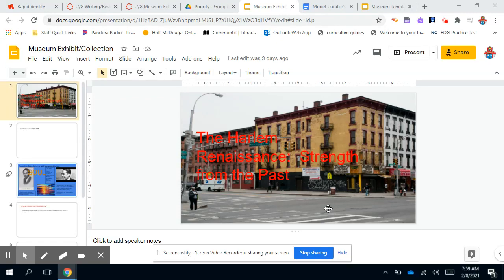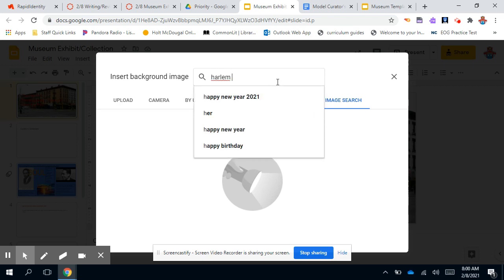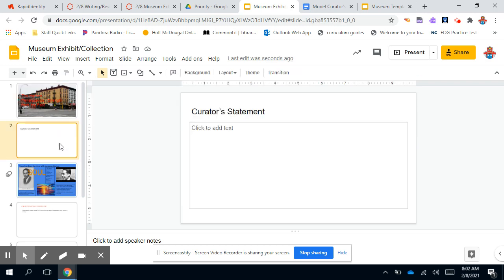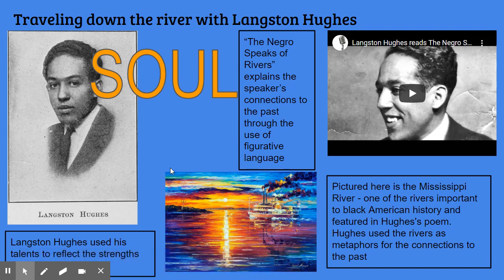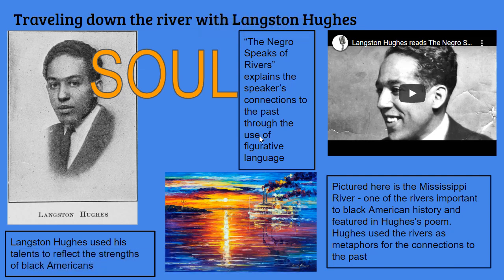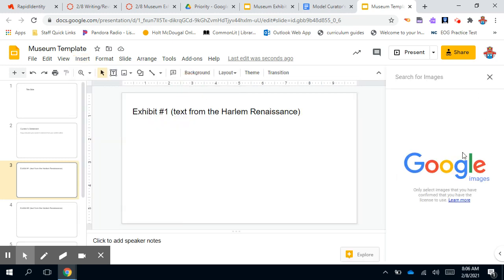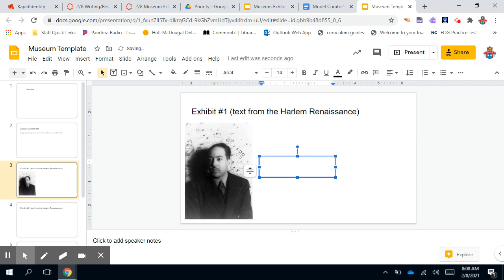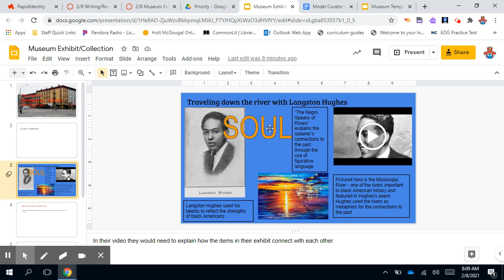Museum Exhibit Slides